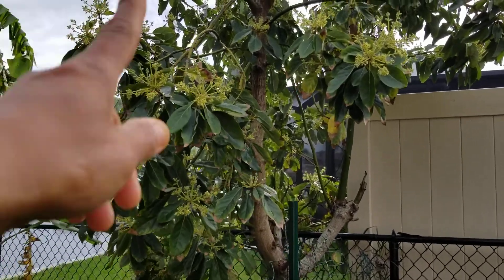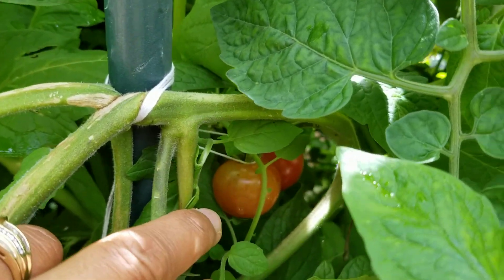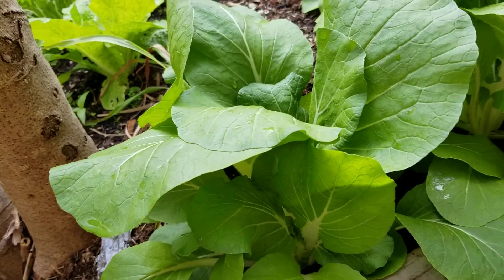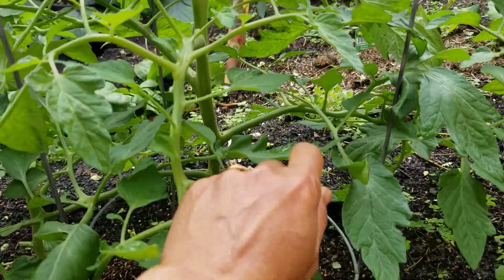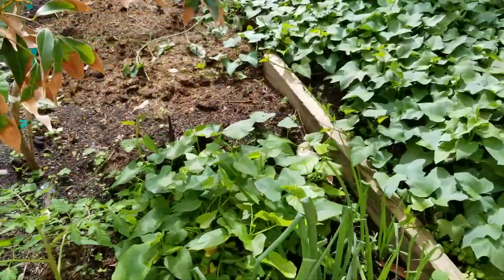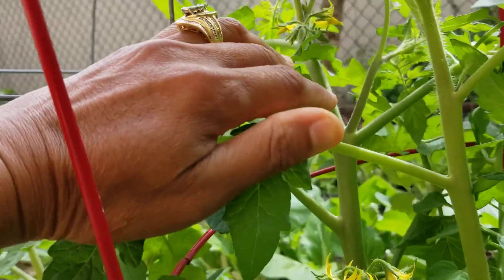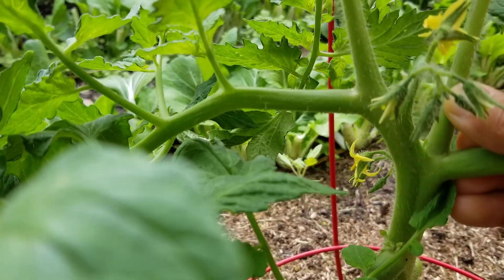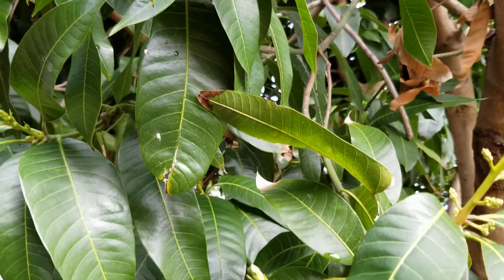Garden update after a big rain! How to take out tomatoe sucker?